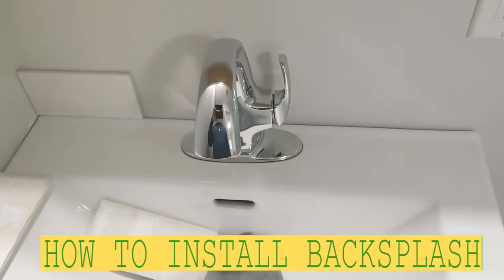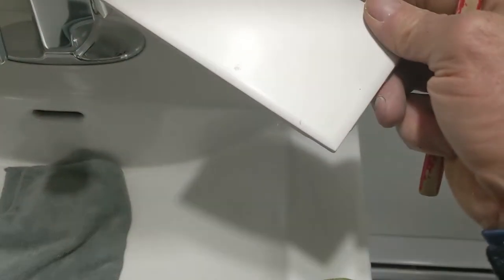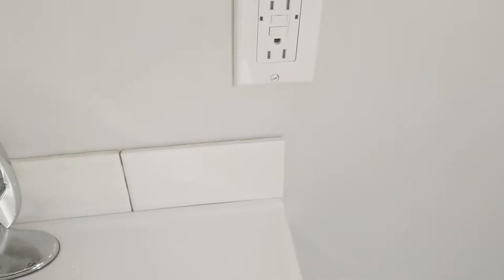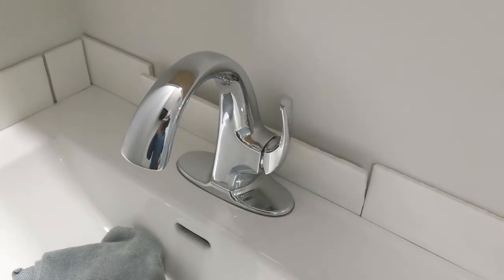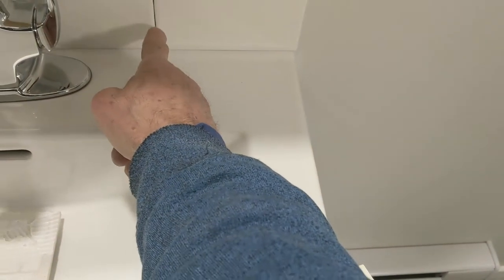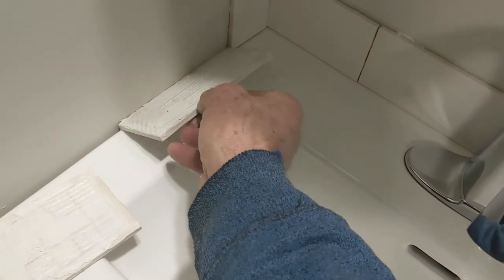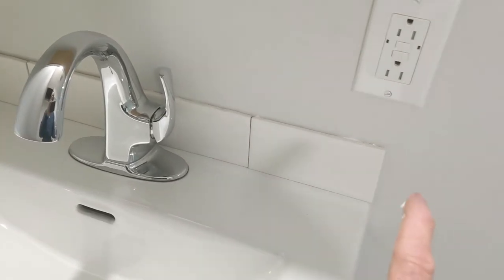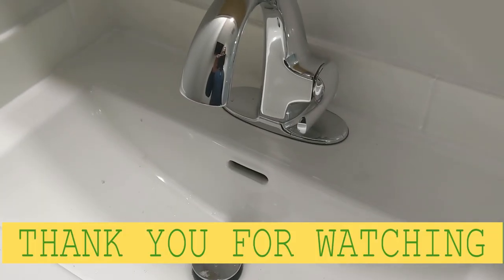How TO Install Backsplash IN FEW MINUTES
In this video I will show you how to install backsplash in few minutes

Electrical wires

Measuring Tape

Caulking Gun

2" Putty Knife

Crescent Wrench

100% Silicone Kitchen and Bath

2" Drywall to Wood Screw

14’’ Finishing Trowel for Drywall Taping

4" Putty Knife Full Flex

Drywall gun

Brand Nailer

Videos sound